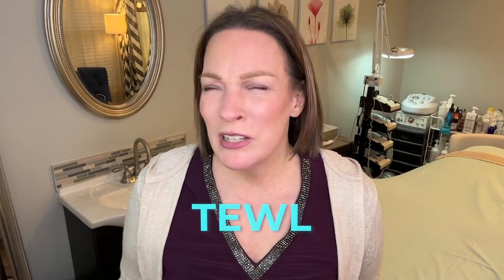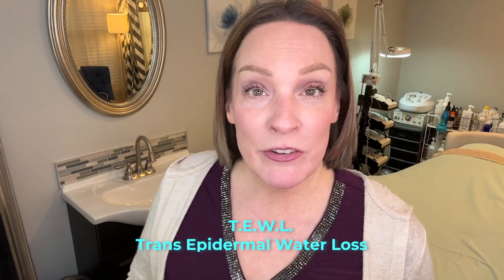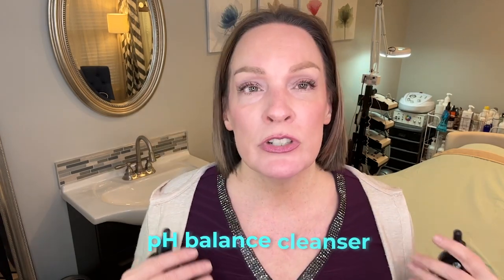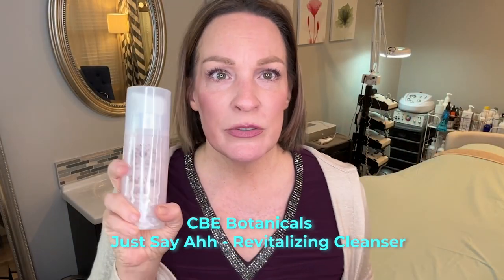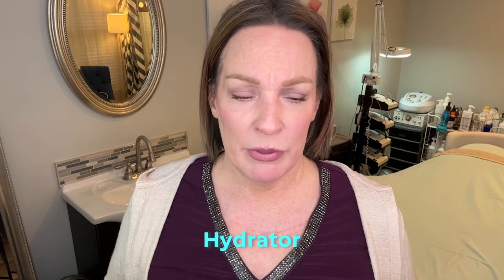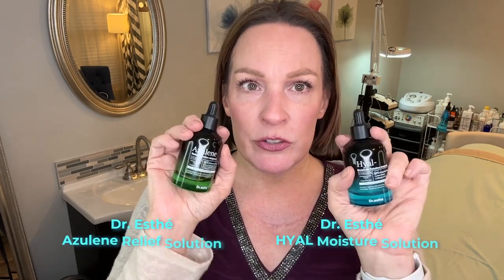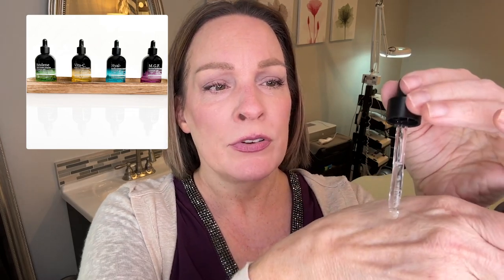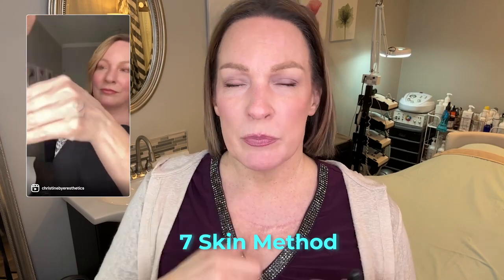This could be aging your face! Learn how to fix it.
What is TEWL? Do you have it?  Join Christine Byer, Master Esthetician for 22 years, as she shares what this common skin issue is and how to solve it. Watch now!